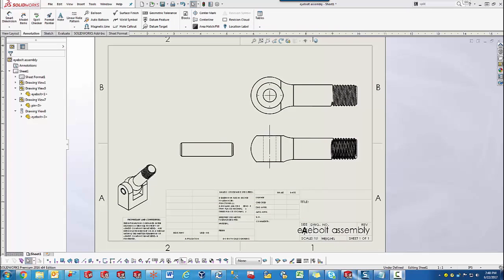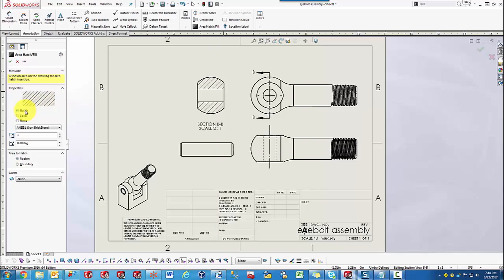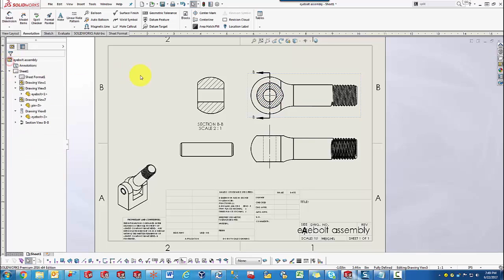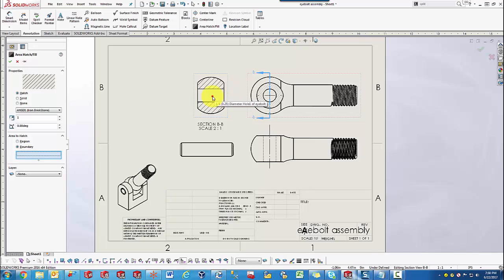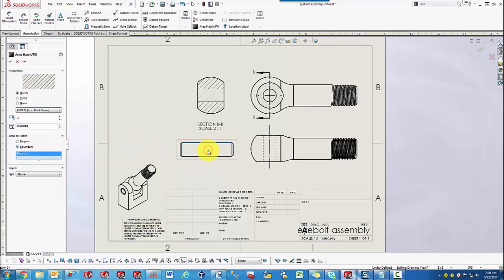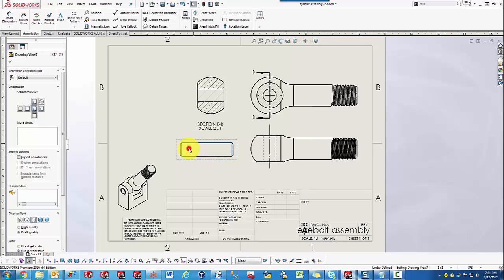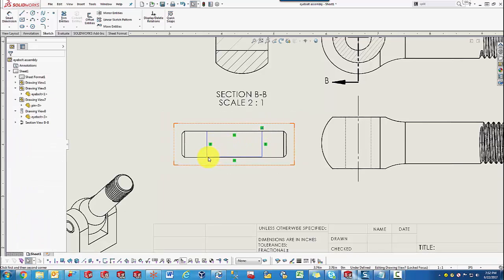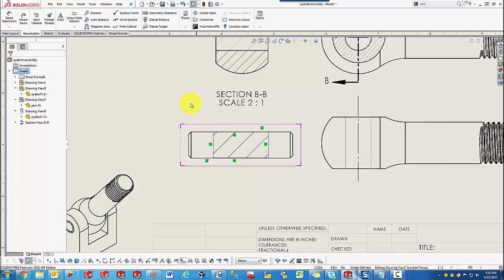SOLIDWORKS - Hatch the Un-hatchable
Learn how to use the Hatch Area/Fill tool and alternative methods to hatch areas otherwise impossible to hatch in SOLIDWORKS.  Quick Tip presented by Erick Vega of GoEngineer.